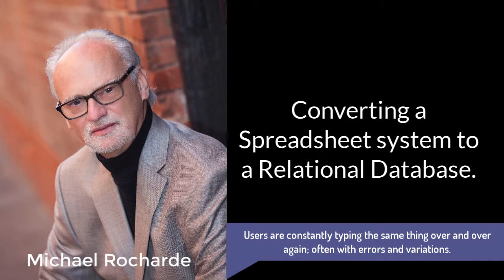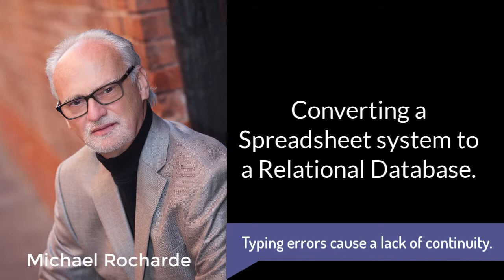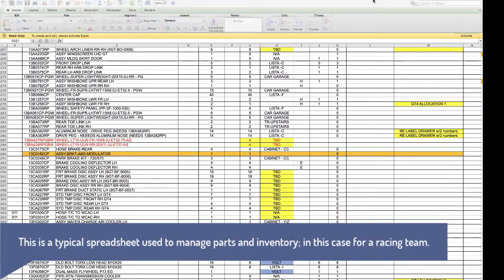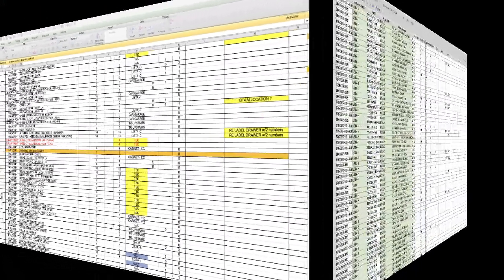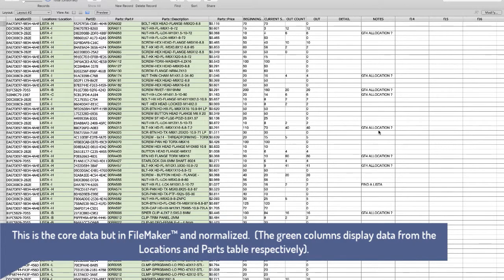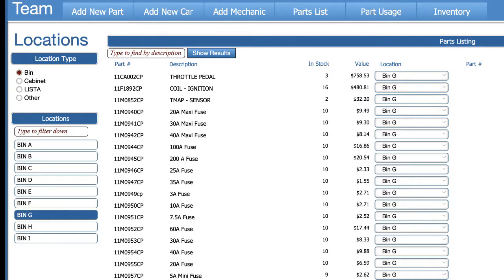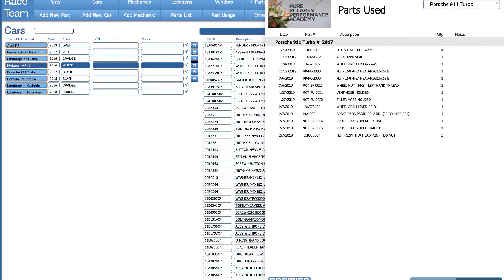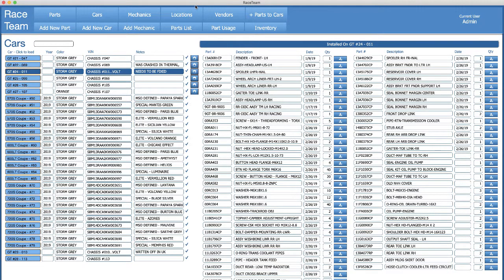Converting Spreadsheets to FileMaker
If you're one of the thousands of companies that use spreadsheets to manage your business, you've, almost certainly, said to yourself "There has to be a better way", and there is.  It's called FileMaker™ but the thought of moving everything into a new system is probably too difficult to contemplate.  The good news is that a conversion project can, generally, be done very quickly and, once it is done, the benefits are enormous especially since multiple people can work on the same program at the same time and you've eliminated all of the filing associated with a spreadsheet system.  This video takes you through a typical conversion project so can you can see what is involved.